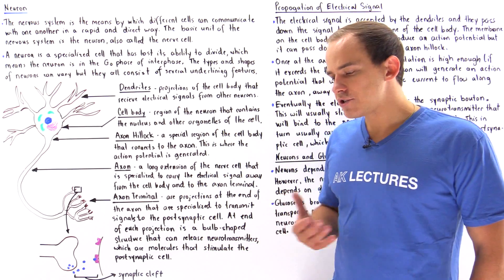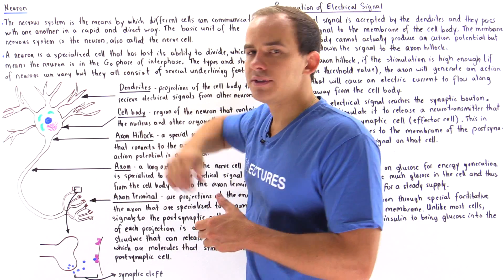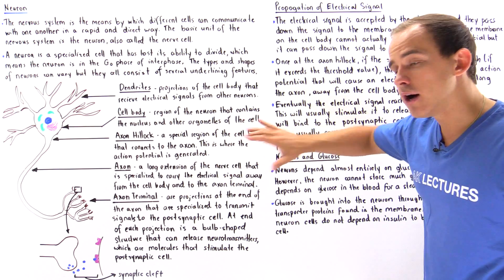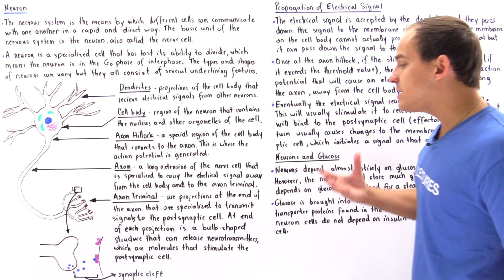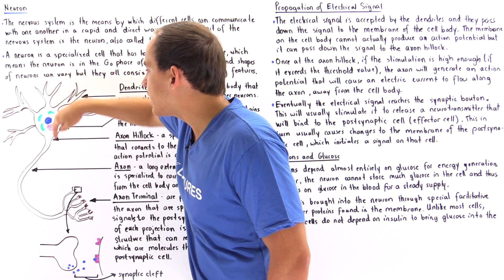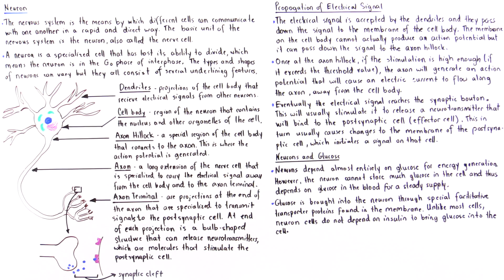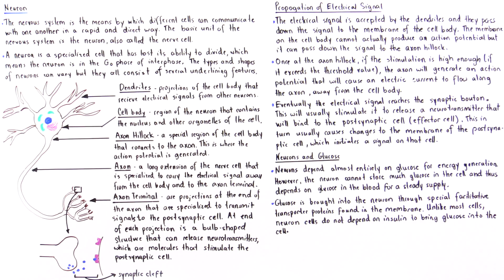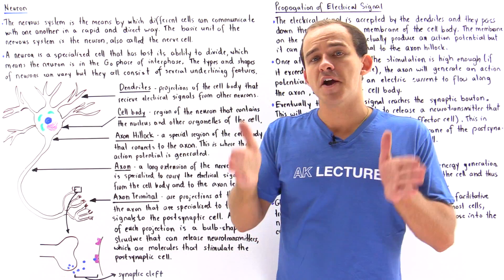Neuron Structure and Function